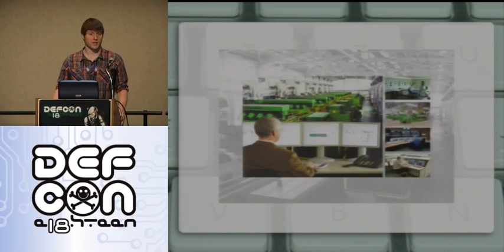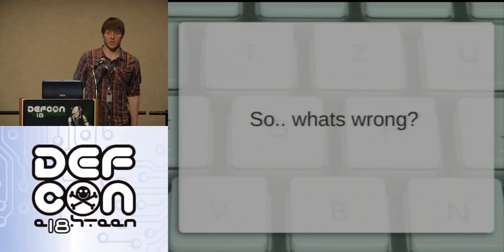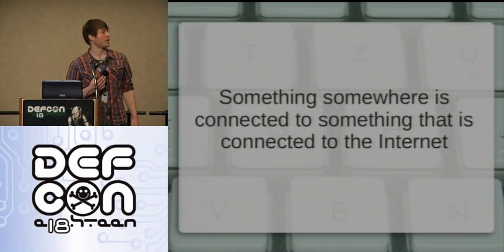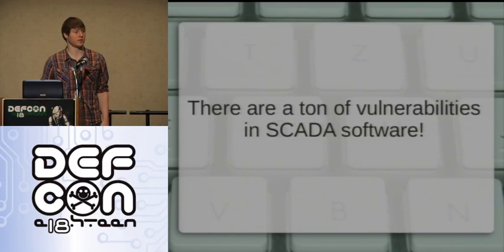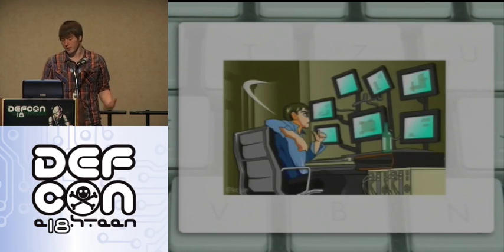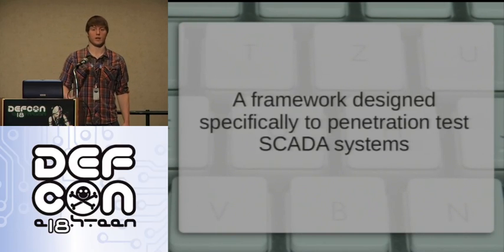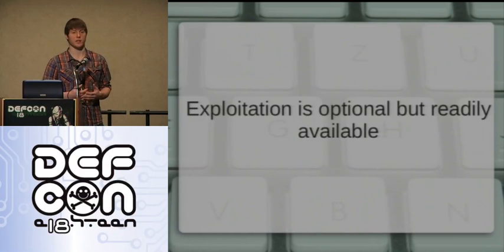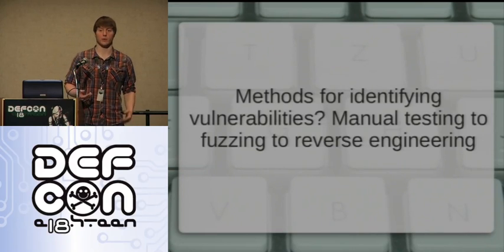DEFCON 18: Exploiting SCADA Systems 1/2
Spreaker: Jeremy Brown

SCADA systems are just as vulnerable to attack today than they were ten years ago. The lack of security awareness by SCADA software vendors, combined with the rush of hacking these systems, make them very attractive to hackers today. The focus of this presentation will be showing the disconnect between SCADA software and secure programming. There will be a live demonstration of Sploitware, a framework dedicated to vulnerability analysis of SCADA systems. This framework could be thought of as a proof of concept, although you will see it is more than mature enough to prove the point.